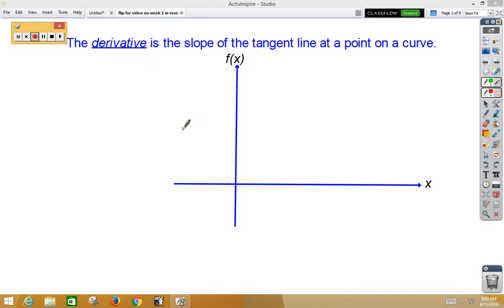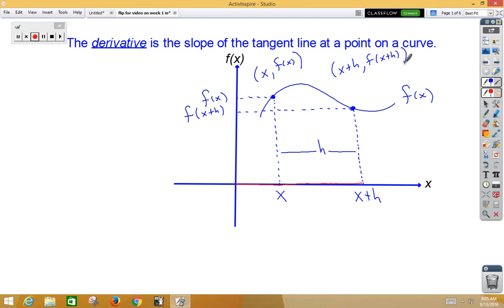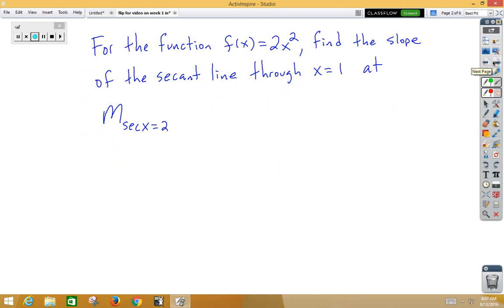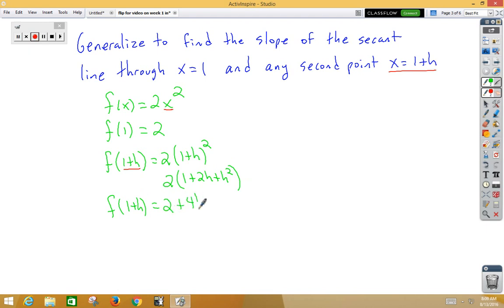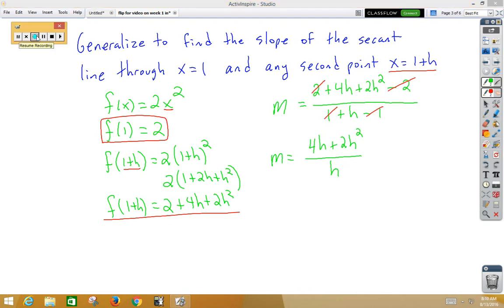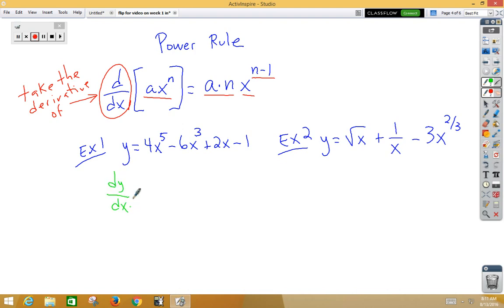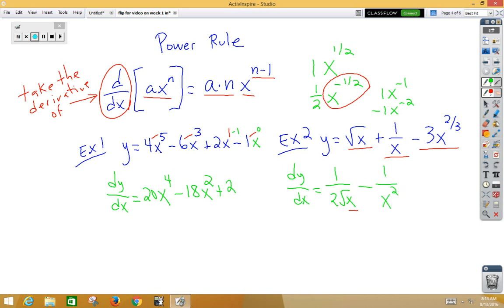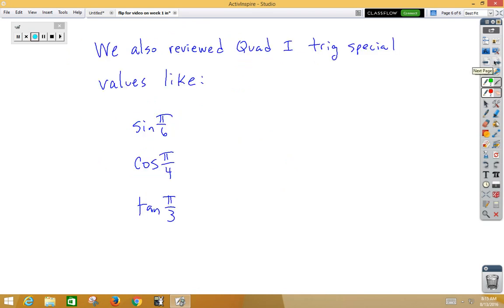week 1 review AP Calc AB 2016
An introduction to calculus in week 1